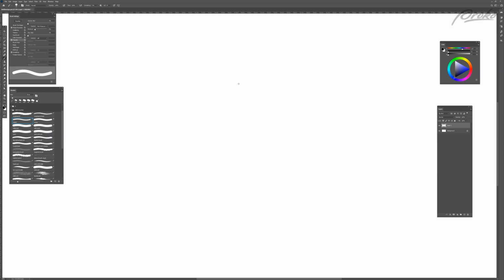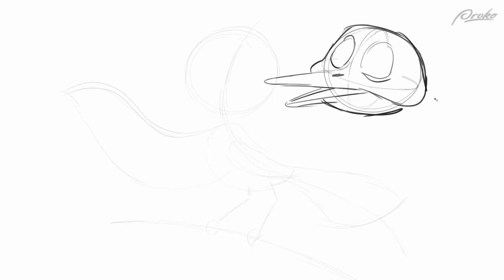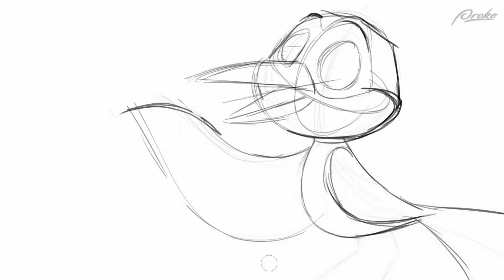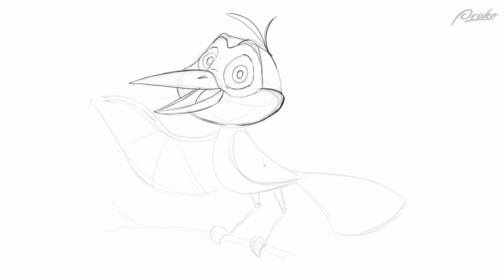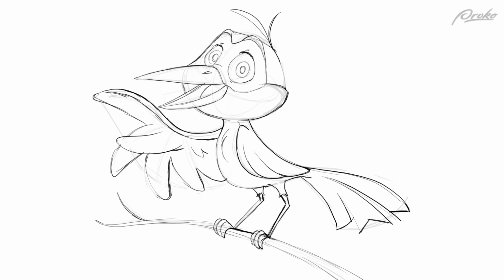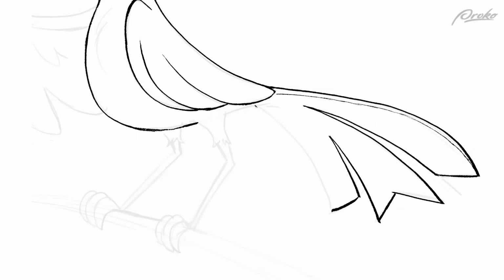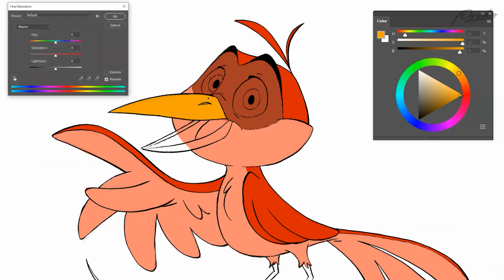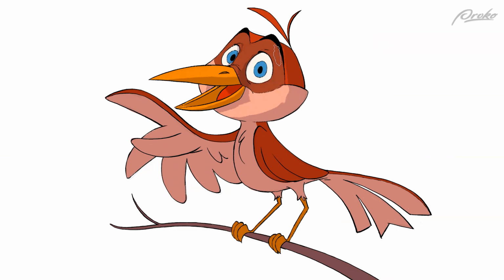Cartoon Demo From Start to Finish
Mitch Leeuwe is a digital artist and illustrator and in this demo he'll show you how to create a cartoon character from scratch. He'll demonstrate the full process of drawing up an original bird character in Photoshop while he narrates his process for you to follow along. If you want to learn more from Mitch you can now take his animal course on Proko

CREDITS:

Editing - Melanie Nachtmann, Sean Ramsey,